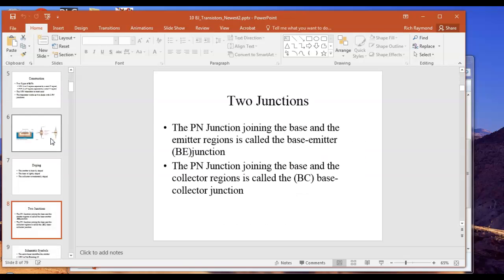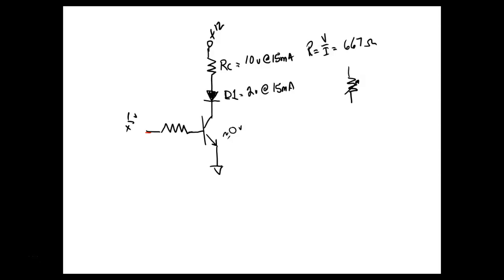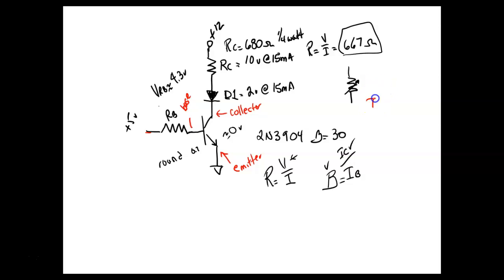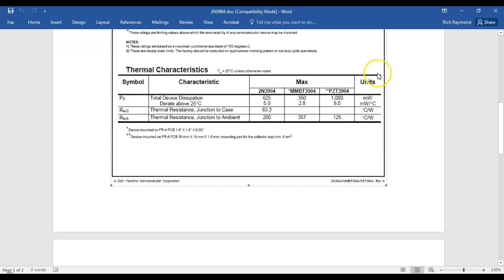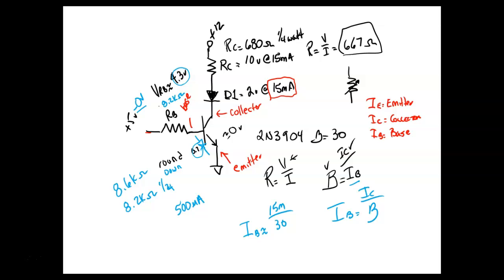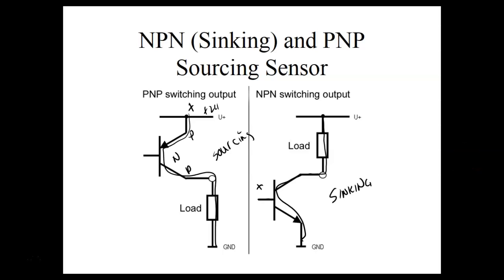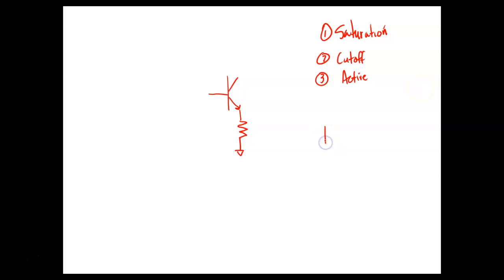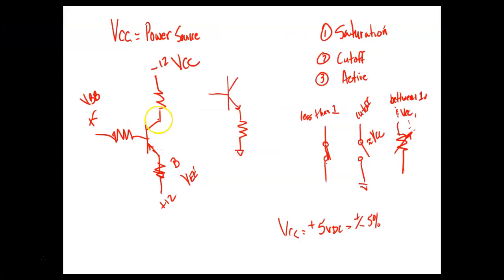ETC120_BJTSwitchPart2_10.22.20